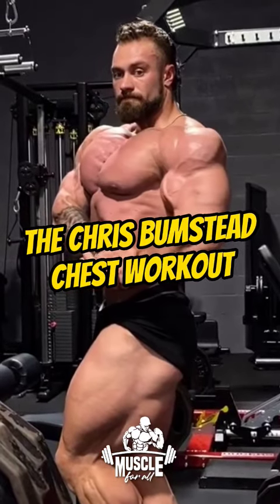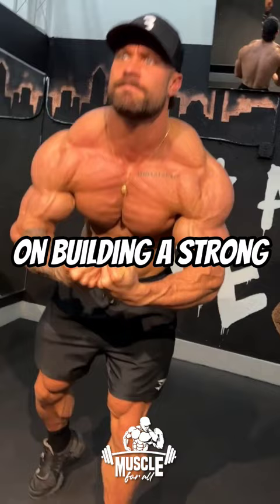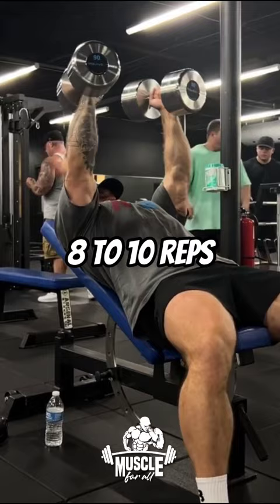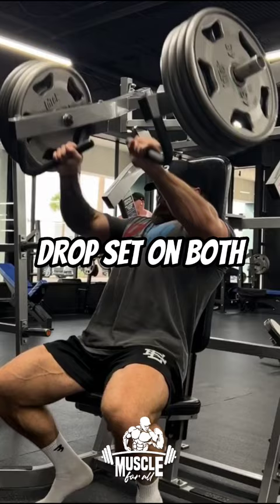Chris Bumstead Ultimate Chest Workout : Build a Strong and Defined Chest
Join Chris Bumstead as he guides you through his ultimate chest workout. Build a strong and defined chest with exercises like Dumbbell Press, Flies, Chest Press Machine and more!